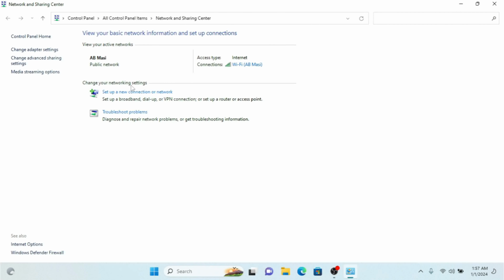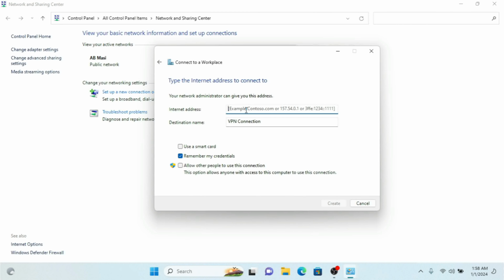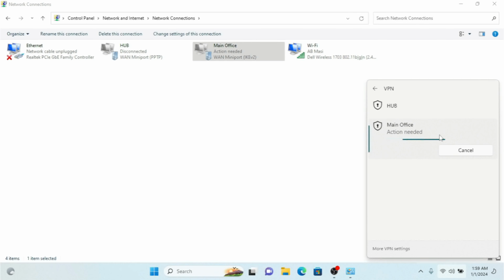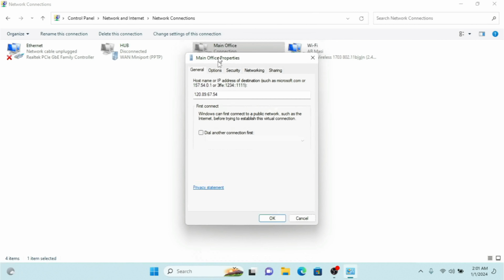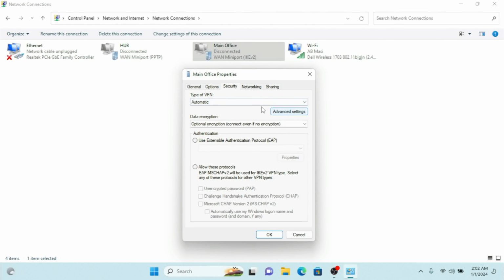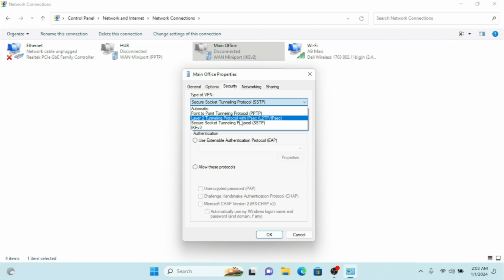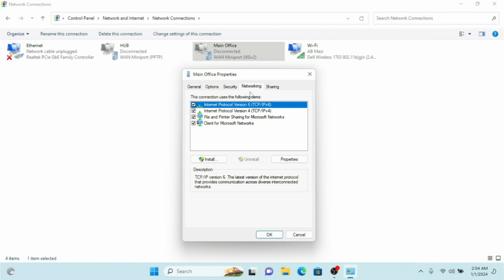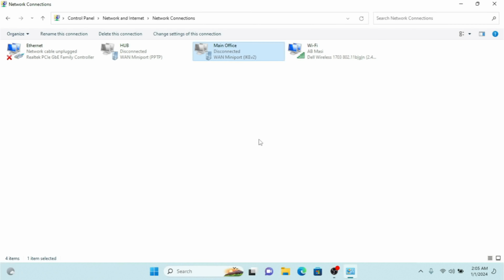Add VPN Connection In Windows Using Network Sharing Center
in this video as you can see we add VPN connection just same like you want to connect to your private VPN server from a remote branch office.